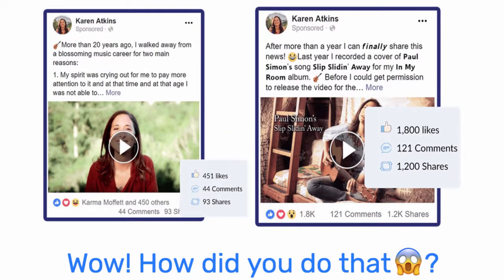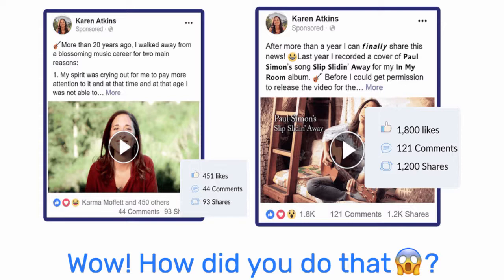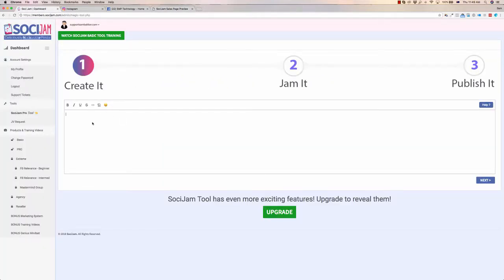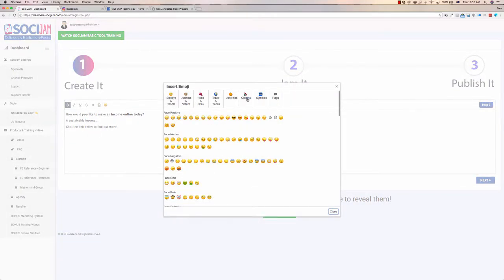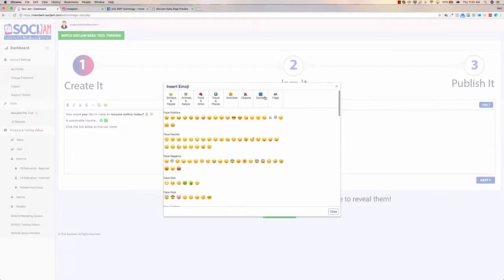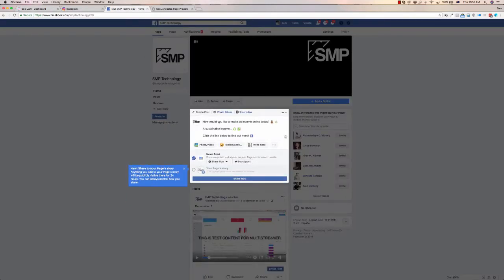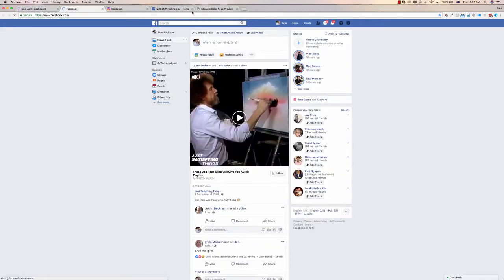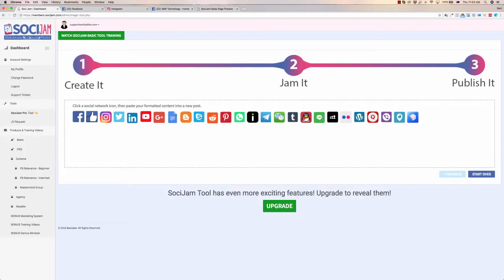SociJam Demo by Sam's Previews